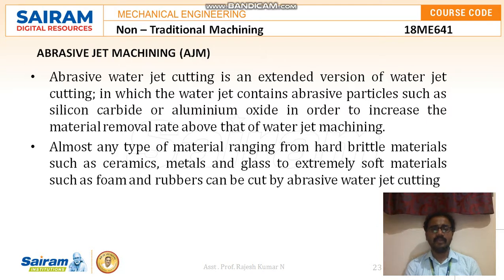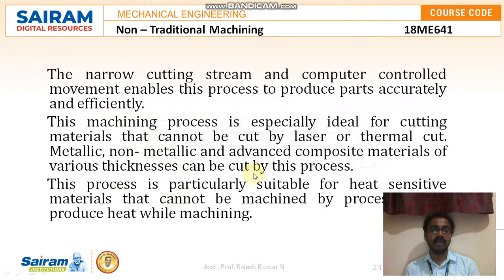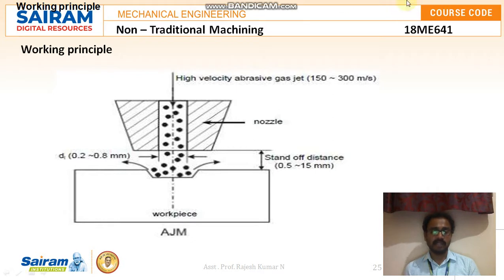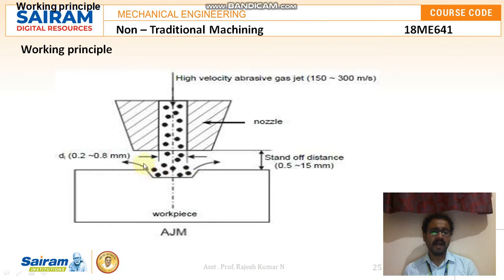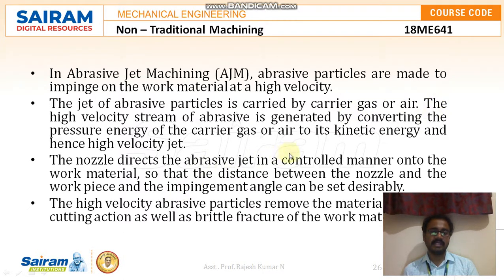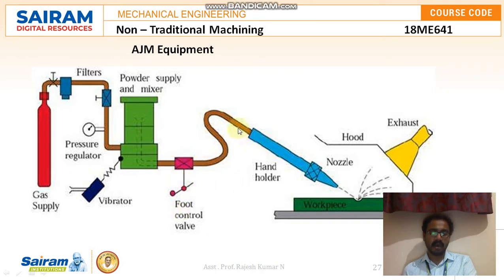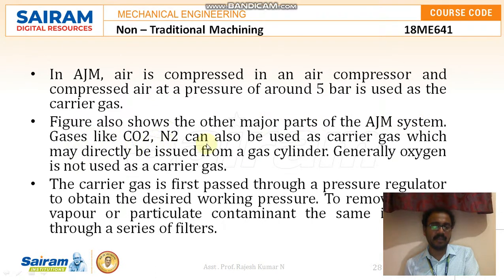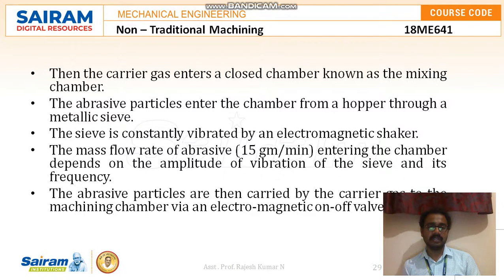LECTURE VIDEO 3_18ME641_MODULE 3_ABRASIVE JET MACHINING PROCESS DETAILED EXPLANATION _RAJESH KUMAR N